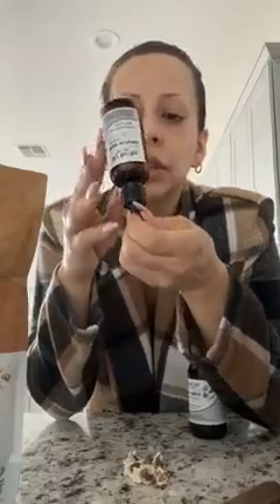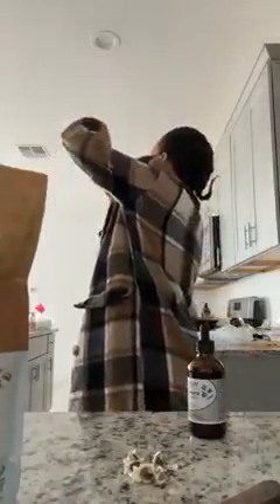New Dre Mccray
New Dre Mccray video.

Section 107 of the Copyright Act provides the statutory framework for determining whether something is a fair use and identifies certain types of uses—such as criticism, comment, news reporting, teaching, scholarship, and research—as examples of activities that may qualify as fair use.l